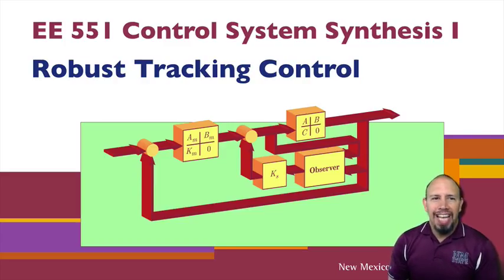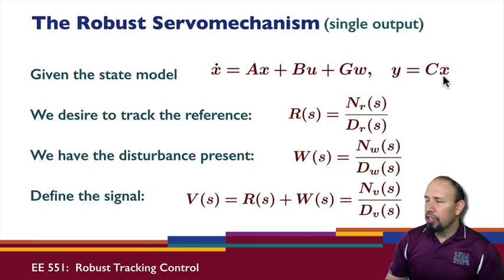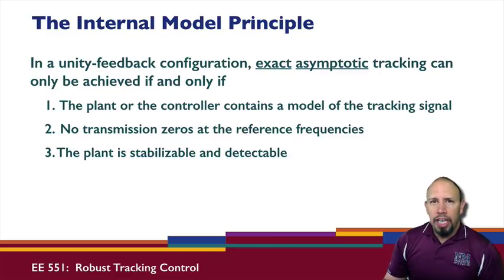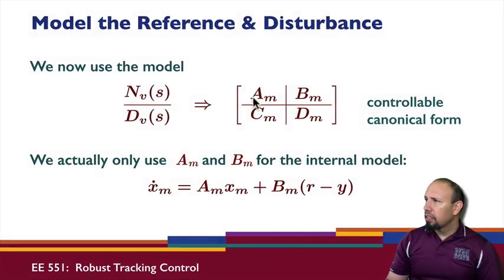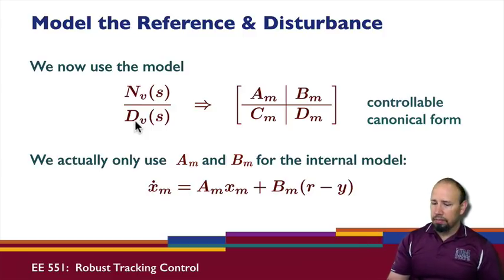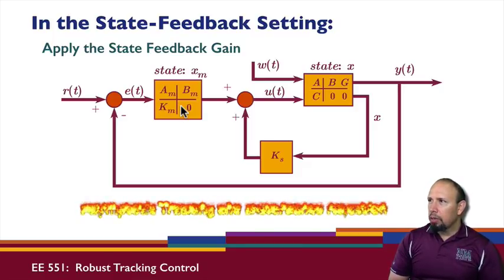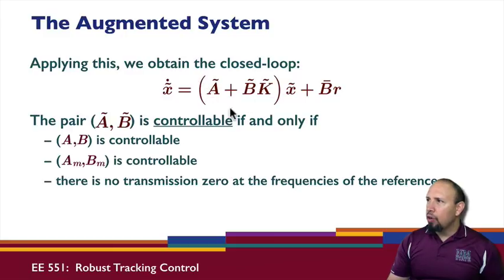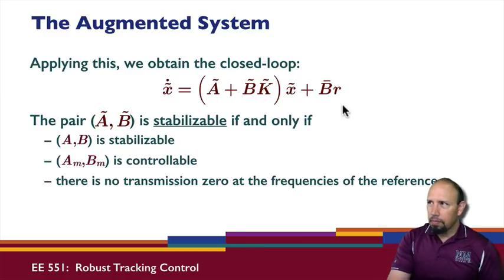L33A: Robust Servo State Feedback